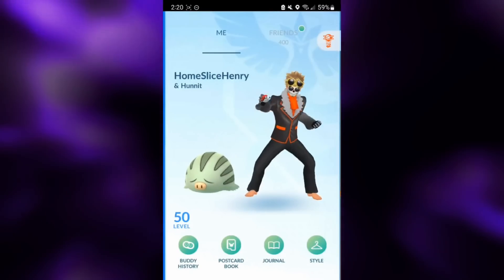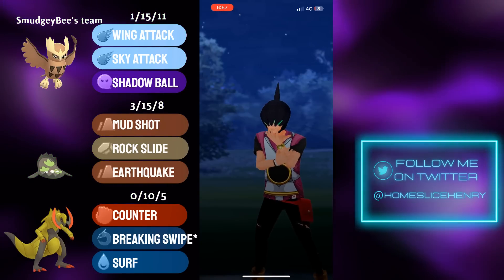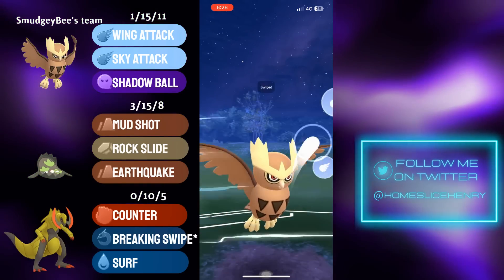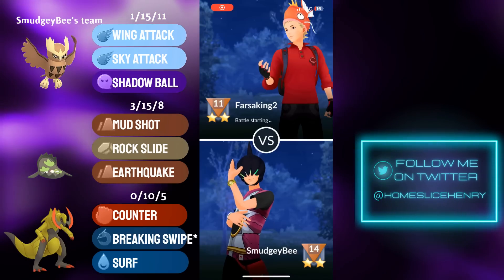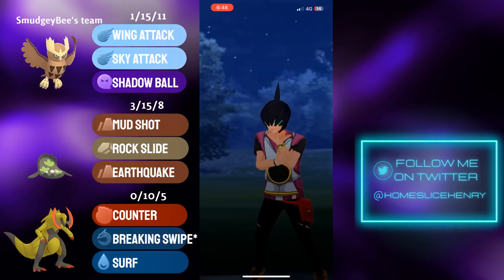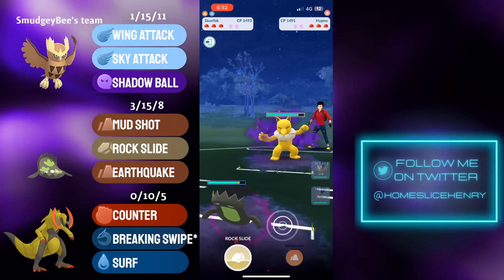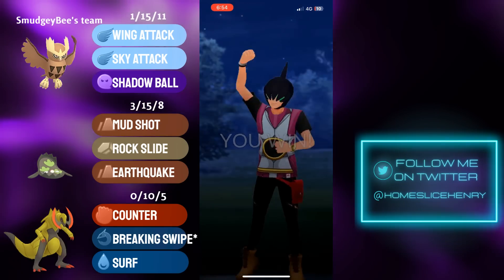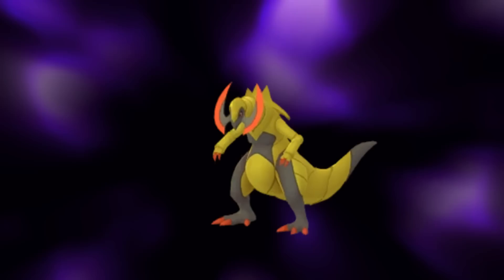*NEW* BREAKING SWIPE HAXORUS IS A MASSIVE GLASS CANNON IN THE GREAT LEAGUE! | Pokémon GO PvP